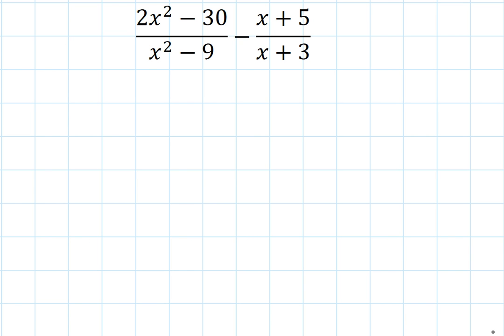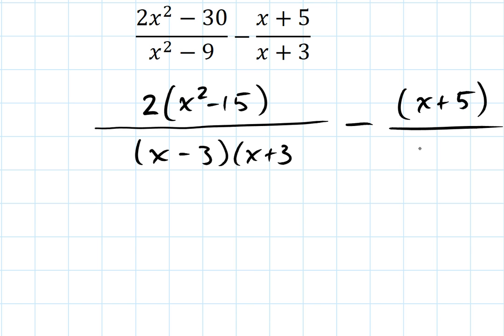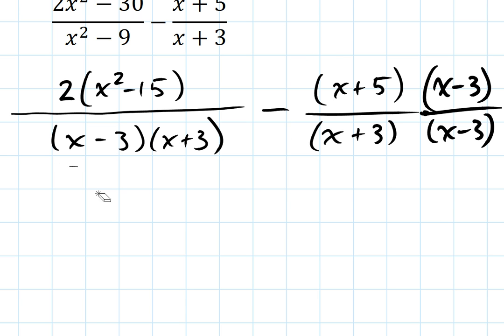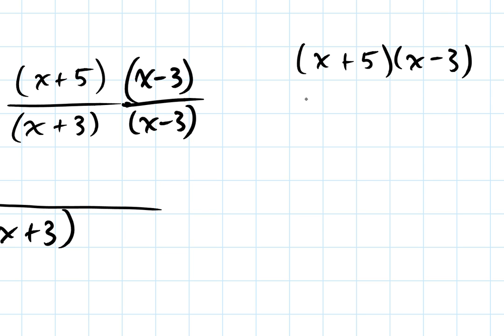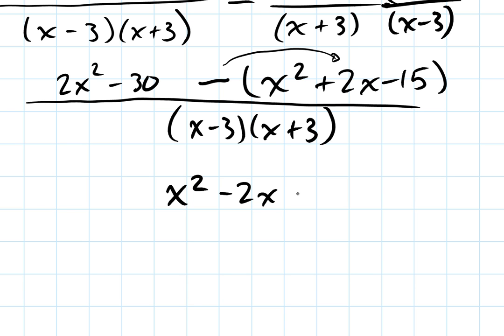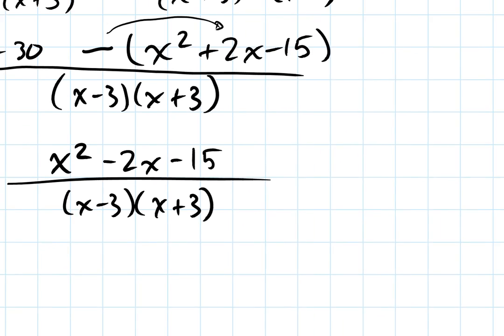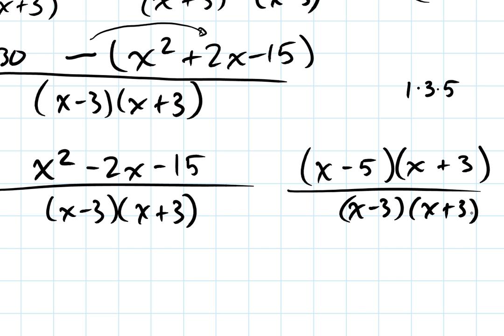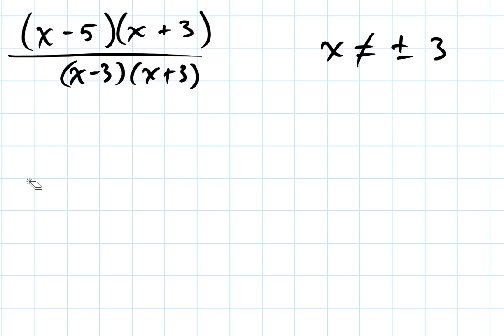Subtracting Rational Algebraic Expressions